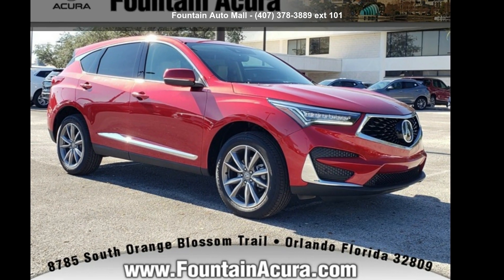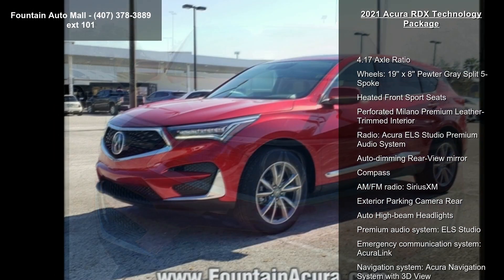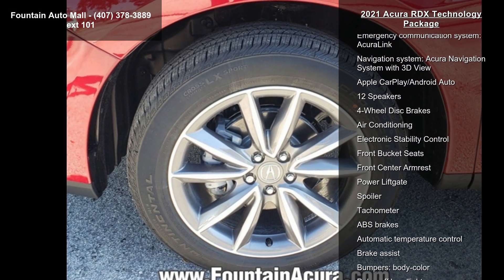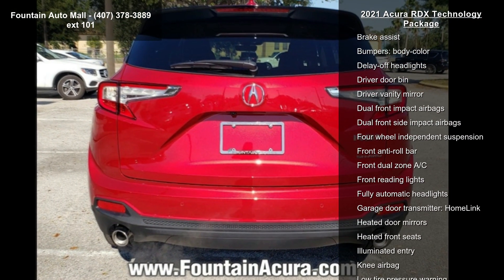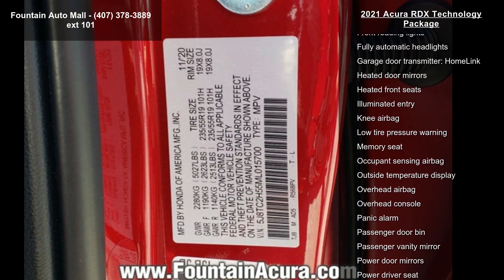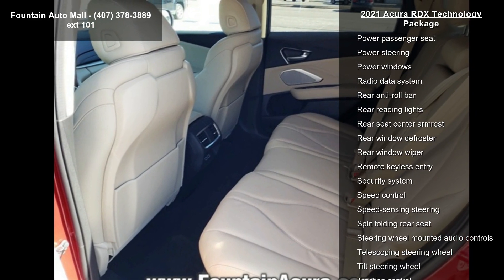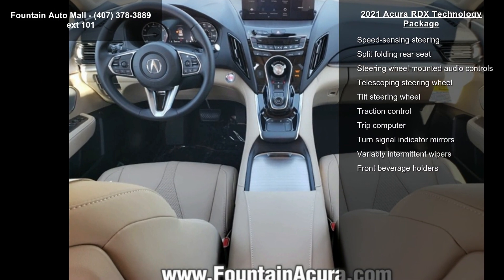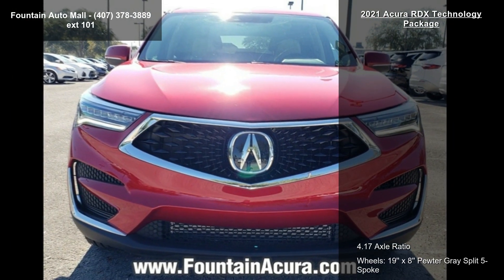2021 Acura RDX Technology Package - Fountain Auto Mall -...